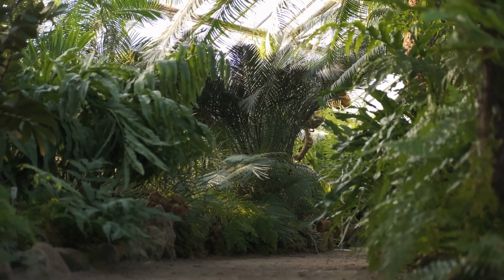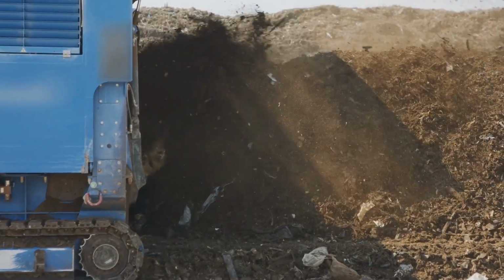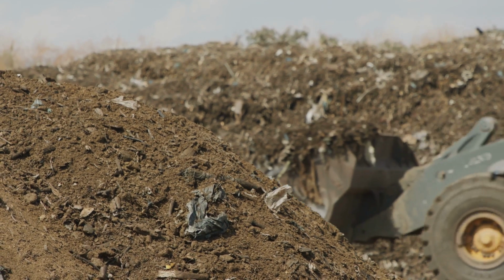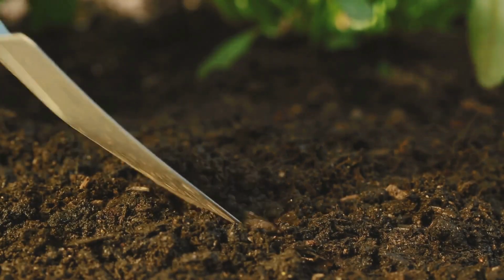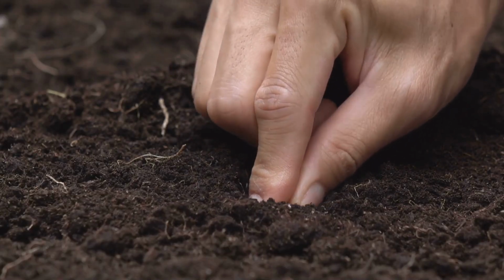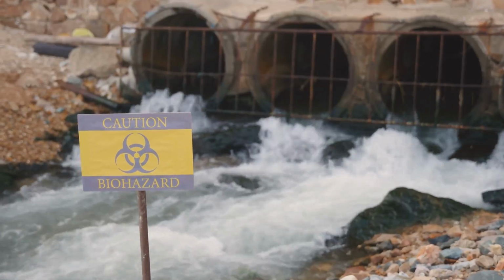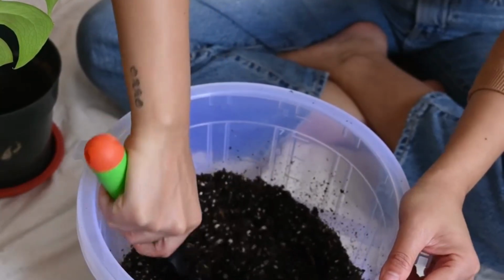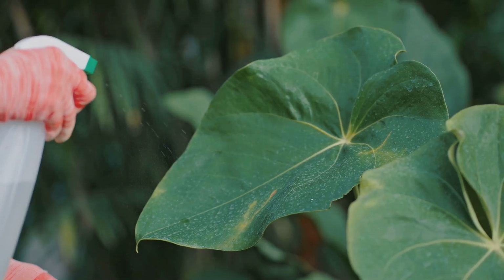Compost Leachate: Garden's Secret Elixir or Hidden Hazard?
Discover the truth about compost leachate—your garden's secret elixir or a hidden hazard? In this video, we delve into the science behind compost leachate, exploring its composition, benefits, and potential risks. Many gardeners are unaware that this nutrient-rich liquid can enhance plant growth when used correctly. However, its improper use can lead to nutrient imbalances and water contamination.

Have you ever wondered how leachate is produced and what factors influence its quality? We’ll discuss the role of composting methods, materials, and environmental conditions in shaping this liquid gold.

By the end, you’ll know whether to embrace or avoid compost leachate in your gardening practices.

OUTLINE:
00:00:00
Unveiling Compost Leachate

00:03:12
The Bountiful Benefits of Leachate

00:06:30
Understanding Potential Risks and Key Differences

00:09:48
Safe Collection, Prudent Use, and Final Thoughts